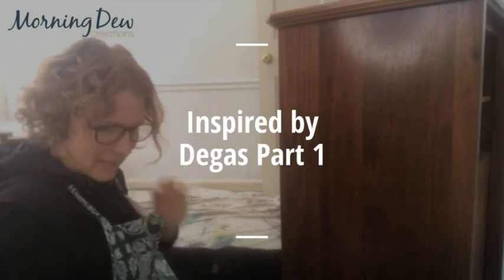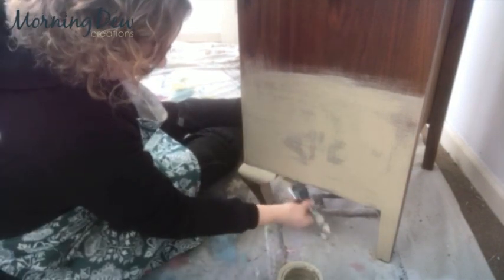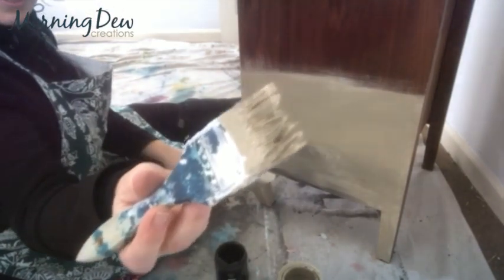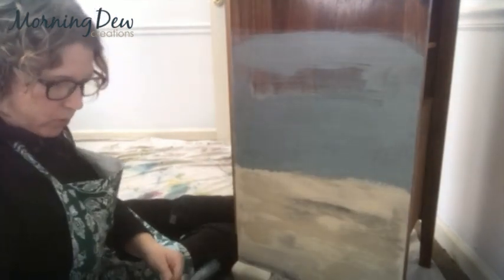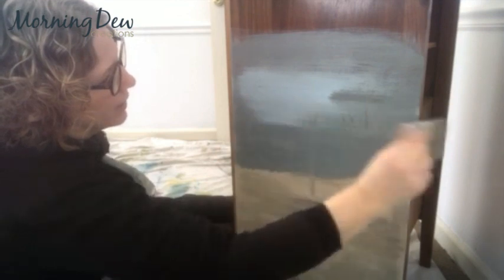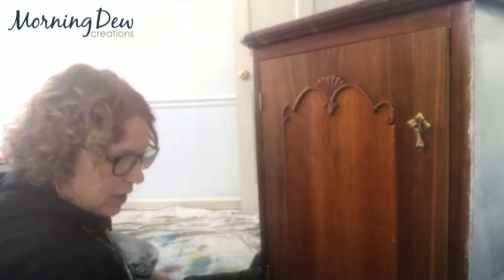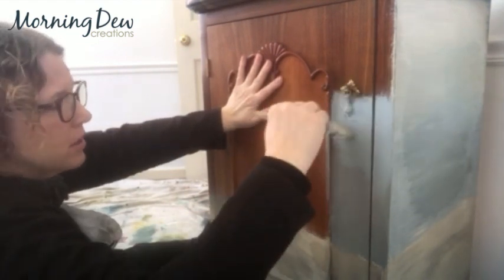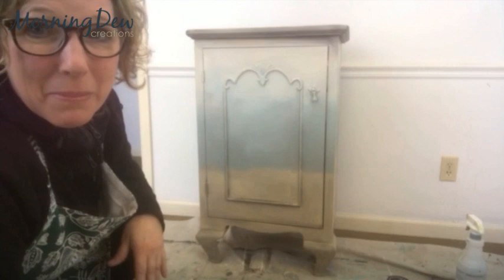Blending A Beachy Scene Pt.1 Inspired by Degas by Jane Bellante of Morning Dew Creations